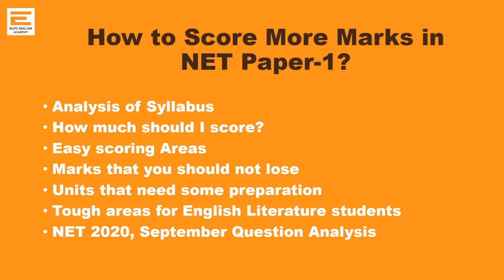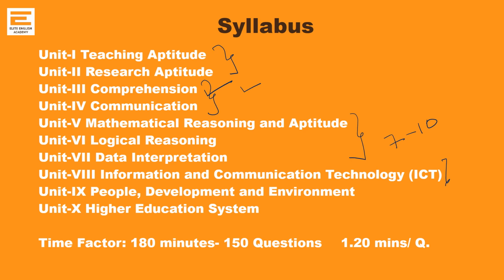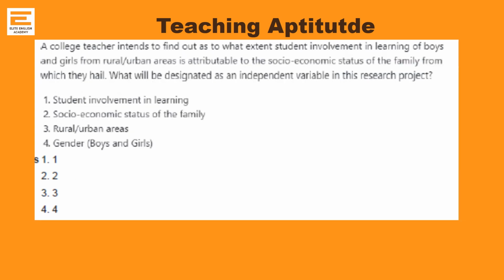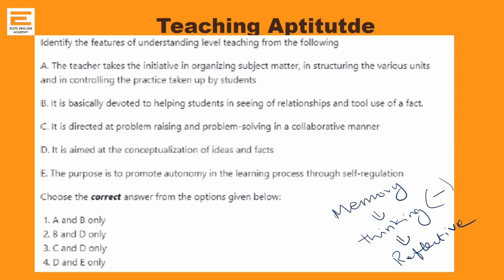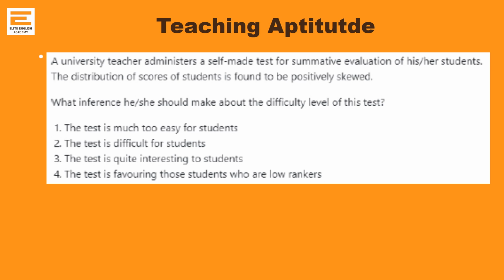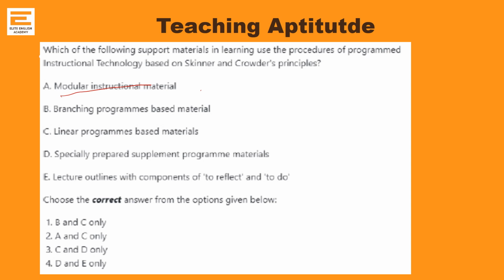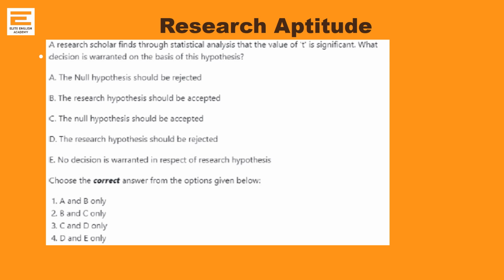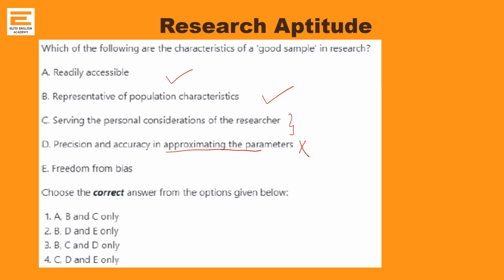How to score more marks in NTA NET Paper 1